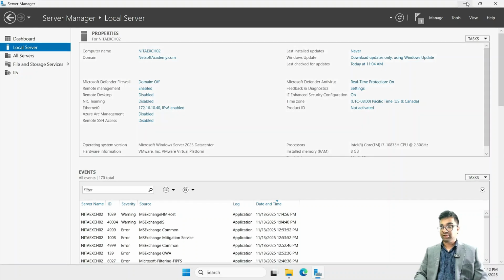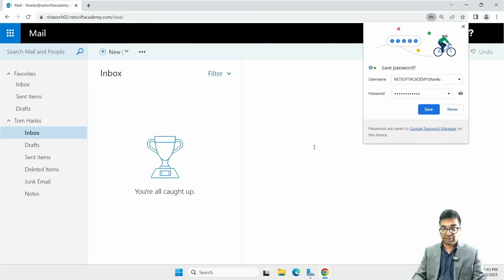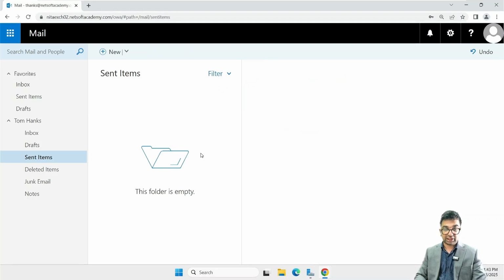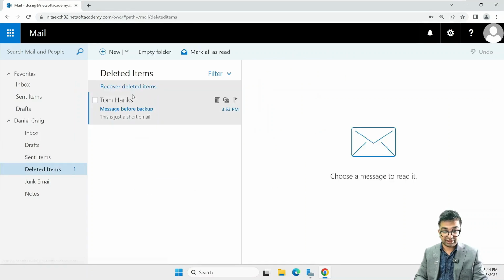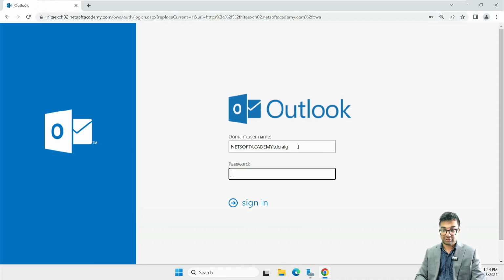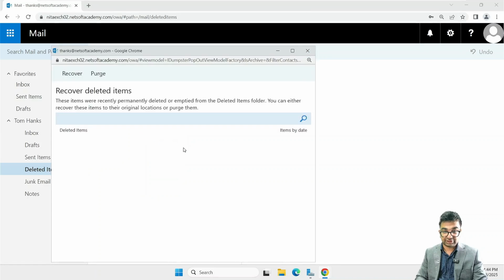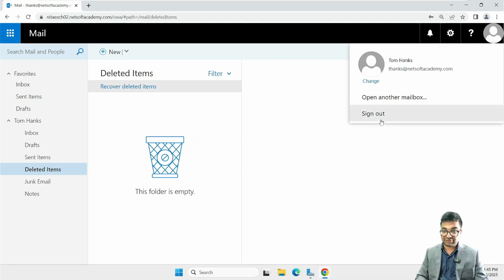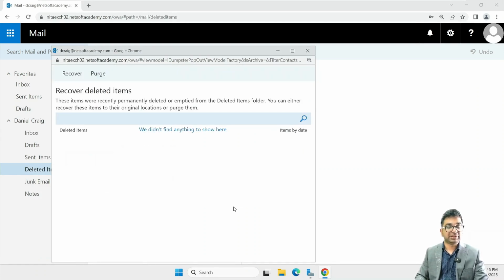Microsoft Exchange Server 2019 JumpStart Kit - Deleting Messages - Lab 51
In this episode we discuss: How to delete emails, permanently remove them, and recover deleted messages in Outlook Web (OWA) with a complete hands-on demo.
Learn essential mailbox management skills used by IT admins and professionals to keep inboxes clean and secure.
Perfect for beginners, students, and working professionals aiming to master Exchange Server tasks.